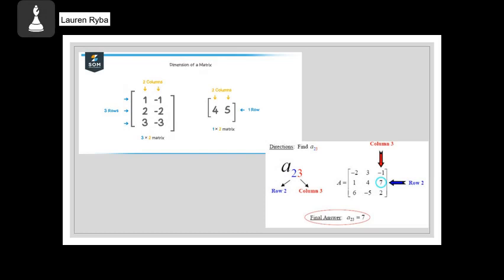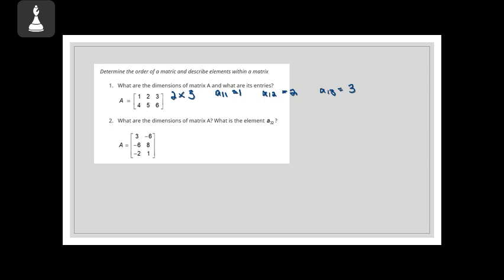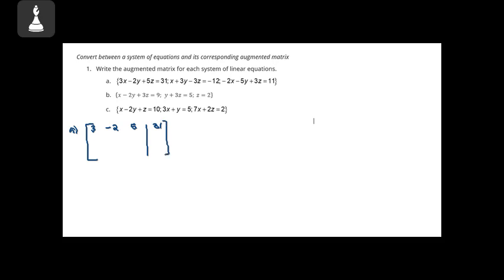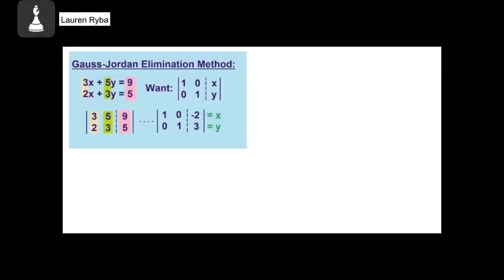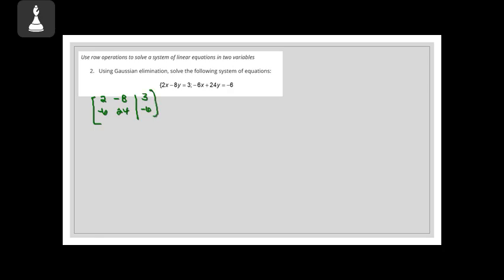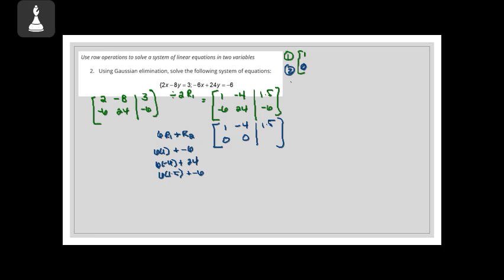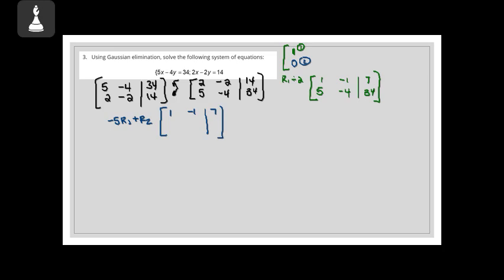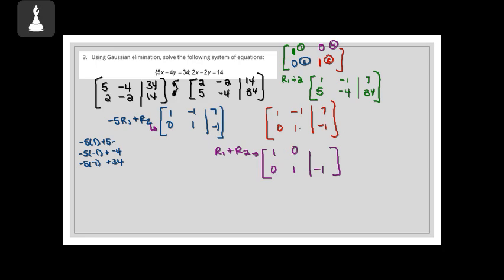Math 107 College Algebra Lesson 35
Matrices and Gaussian Elimination
-Determine dimensions of a matrix
-Determine elements of a matrix
-Write an augmented matrix from a system
-Solve a system of equations with Gaussian Elimination